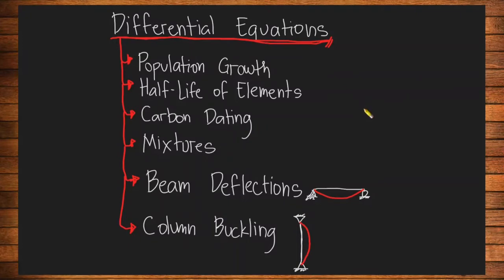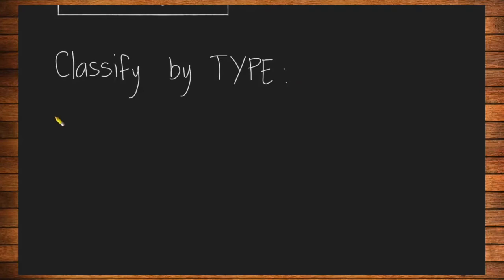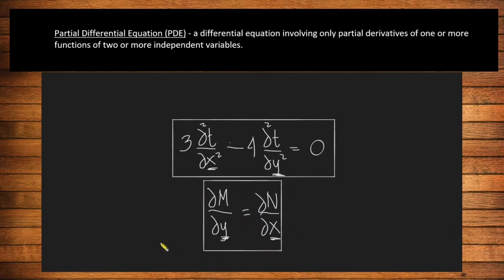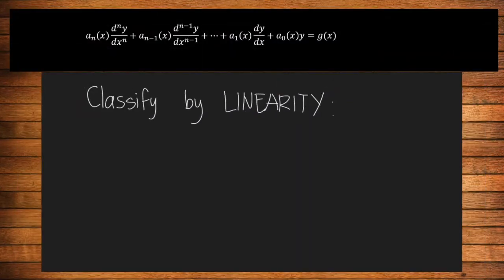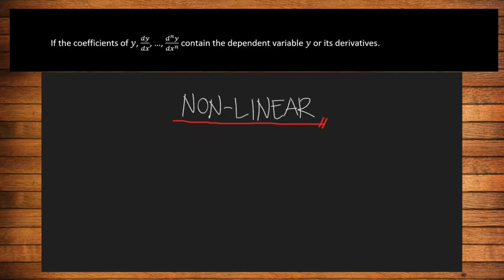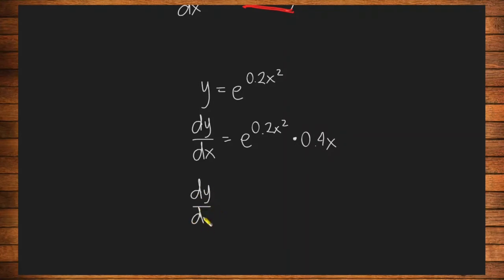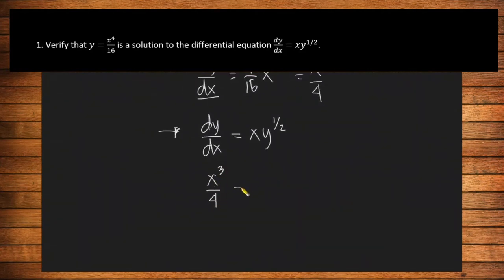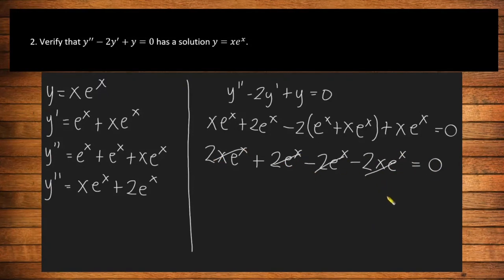Introduction to Differential Equations